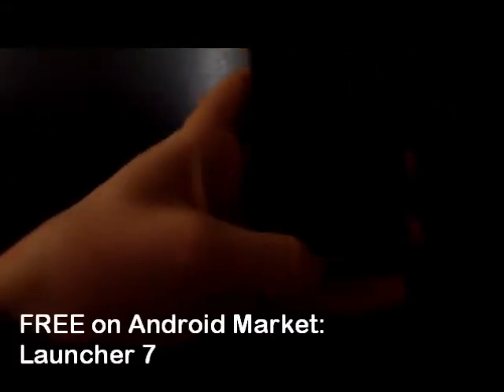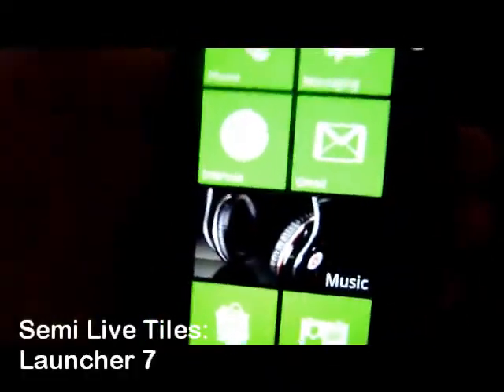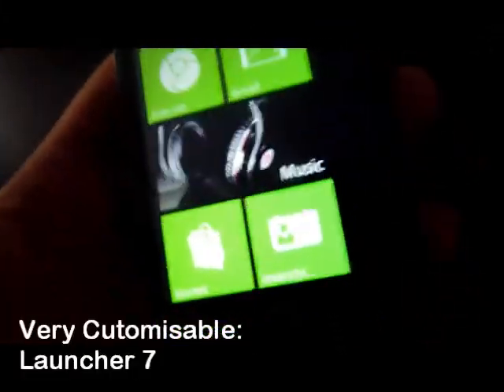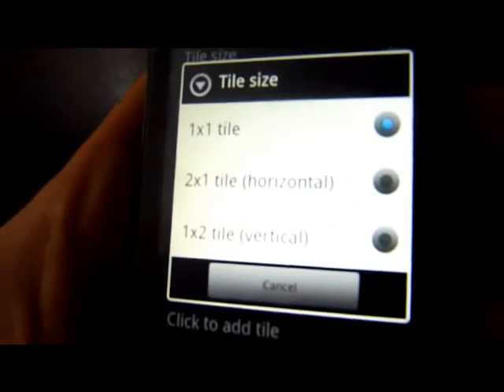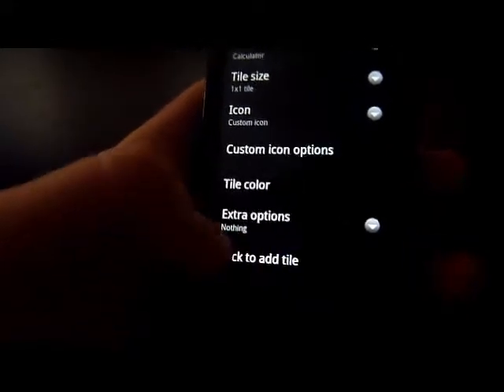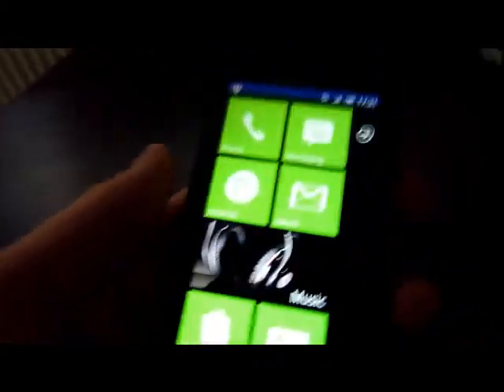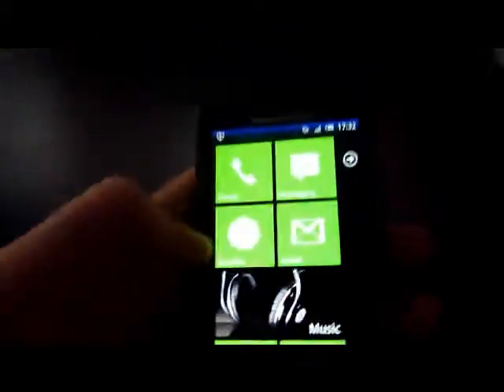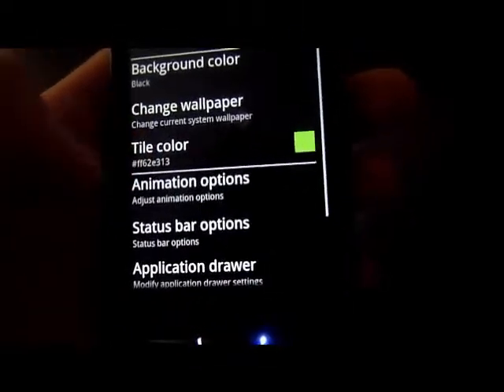Launcher 7 - Quick Look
An Android application that give you a live homescreen thats similar to the Microsoft Phone 7